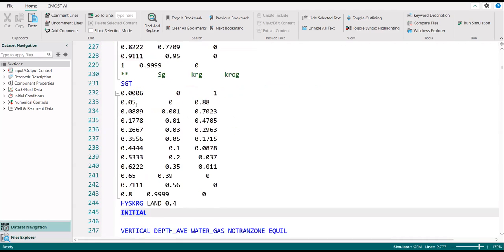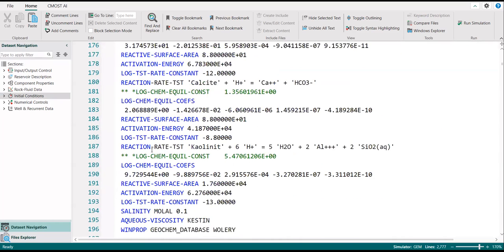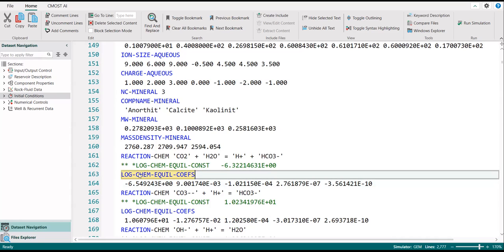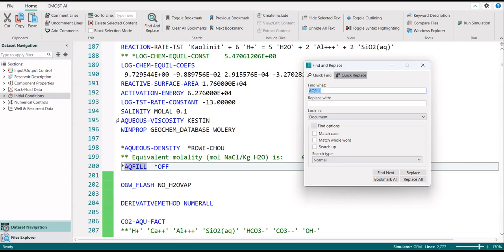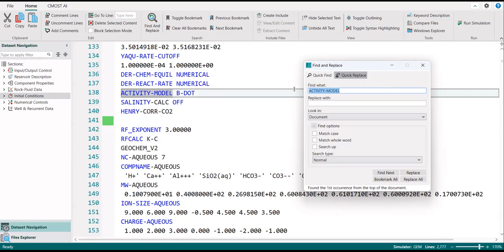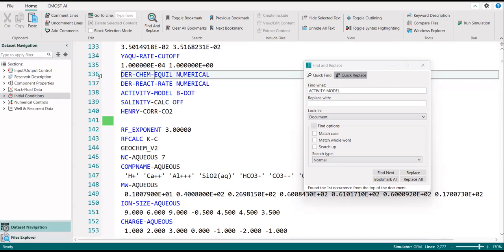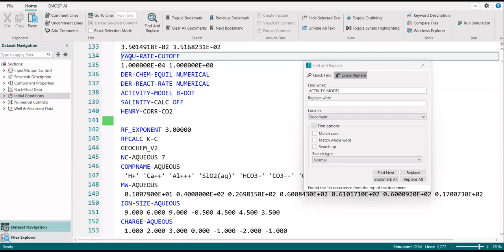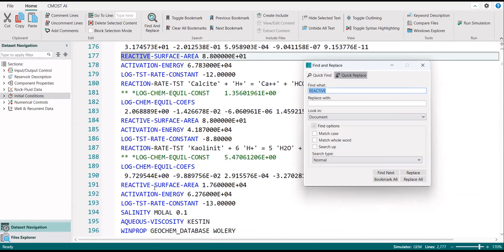CMG CCUS 99: Keywords Explanation for Mineral Trapping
CMG CCUS